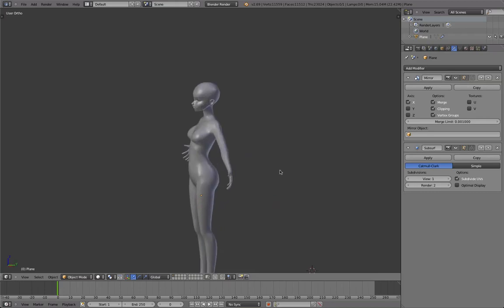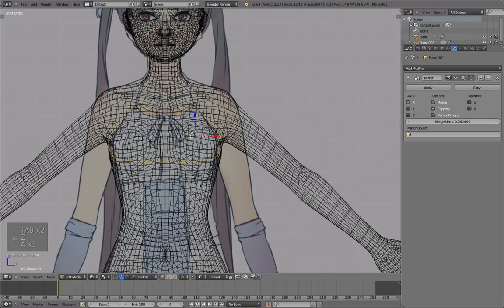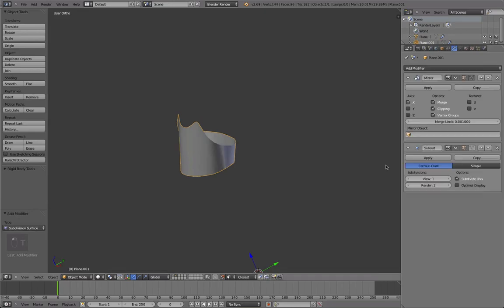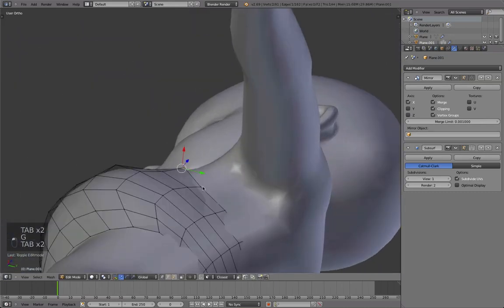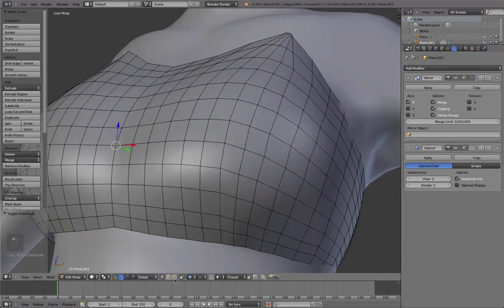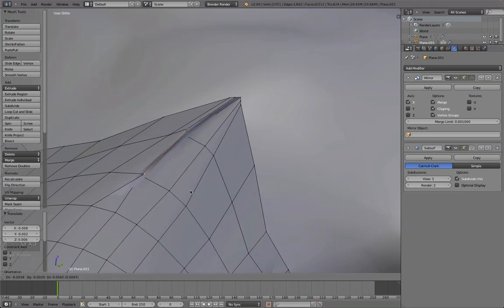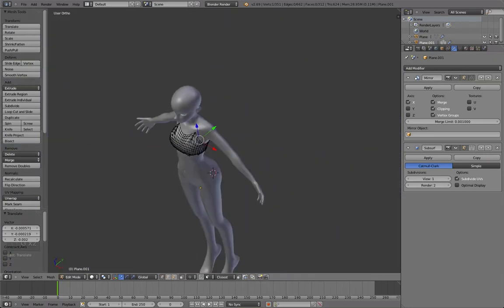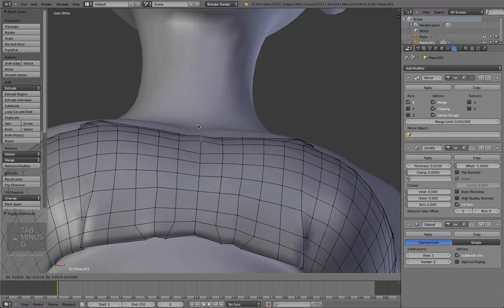[Part 15/ 24] Blender anime character modeling tutorial - Cloth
This is part 15 of the anime character modeling tutorial. This video we will start to model the clothing.